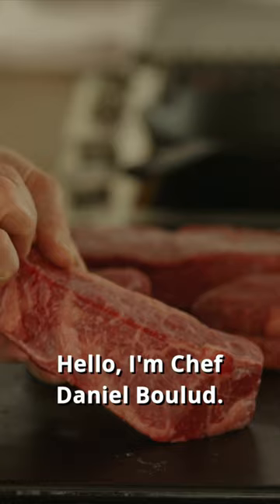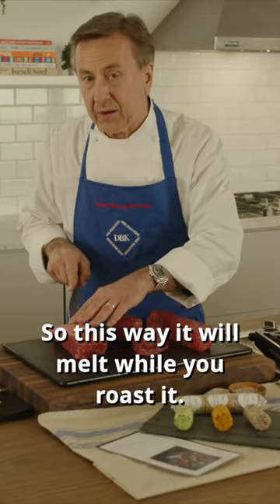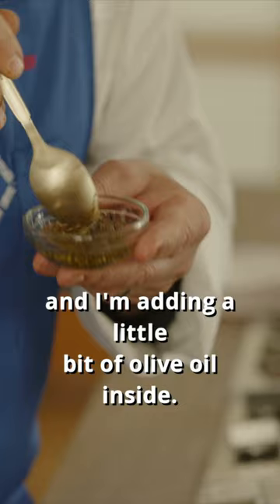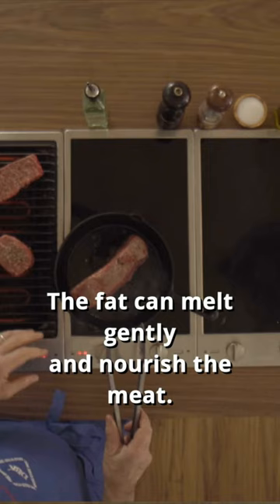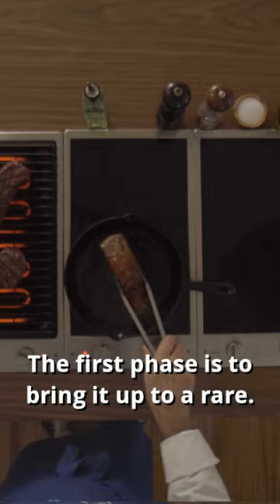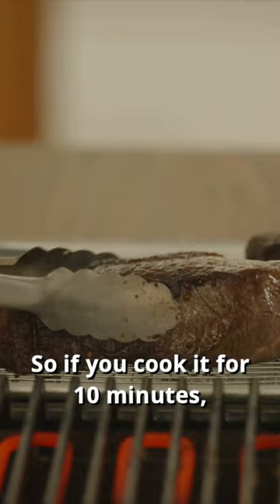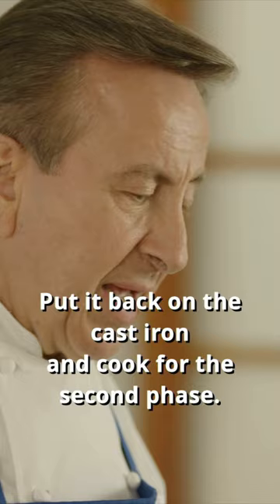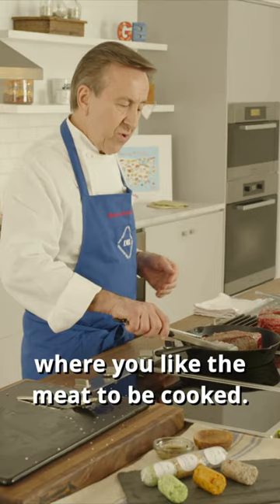How Chef Daniel Boulud Cooks A Michelin Star Steak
Chef Daniel Boulud shows how he cooks strip loin steak.